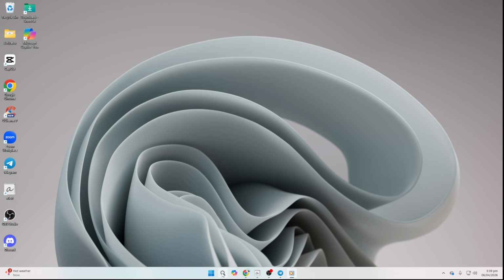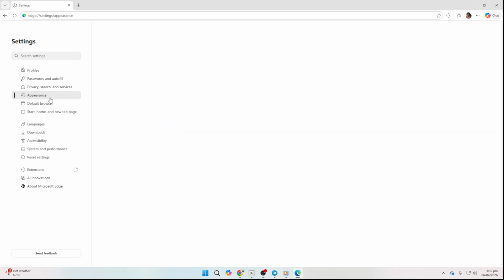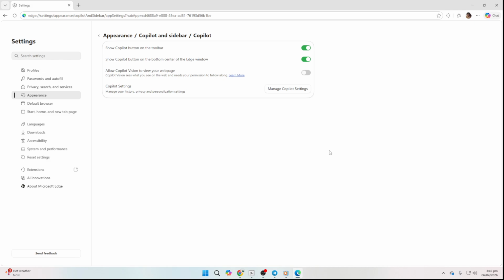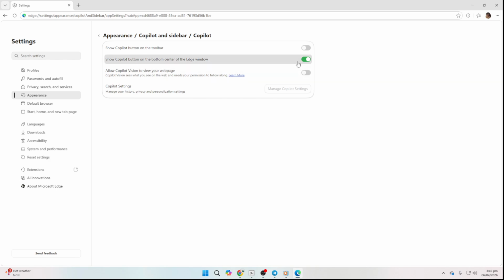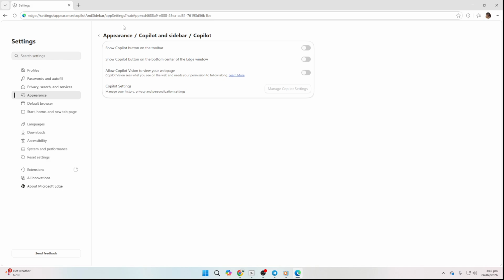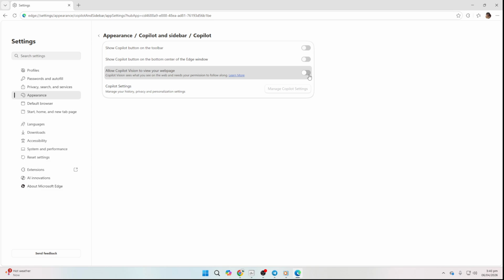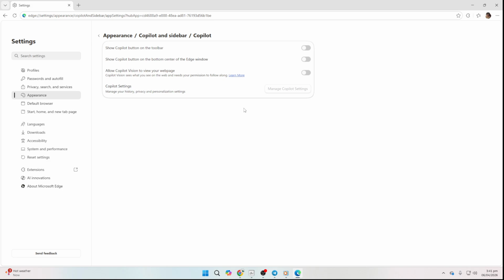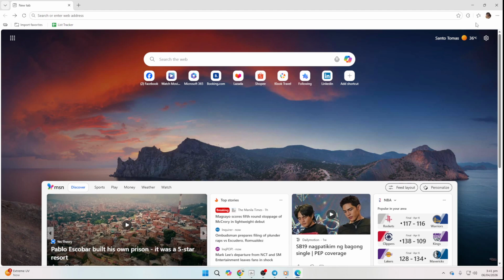How To Turn Off Copilot AI In Microsoft Edge (Step-By-Step)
In This Step-By-Step Microsoft Edge Tutorial, You’ll Learn Exactly How To Turn Off Copilot AI In Microsoft Edge Quickly And Easily. Whether You Want A Cleaner Browser Experience, More Privacy, Less Distraction, Or Simply Don’t Use AI Features, This Guide Covers Everything You Need To Know In 2026.

We’ll Walk Through How To Disable Copilot In Microsoft Edge, Remove The Sidebar Icon, Turn Off AI Features, Manage Browser Settings, And Prevent Copilot From Appearing While You Browse. This Tutorial Is Perfect For Microsoft Edge Users Looking For Better Control Over Their Browser And A Cleaner Interface.

🔹 What You’ll Learn:
-How To Turn Off Copilot In Microsoft Edge
-How To Remove The Copilot Sidebar
-How To Disable AI Features In Edge
-How To Customize Browser Settings
-How To Stop Copilot From Appearing
-How To Improve Browser Focus

💡 Pro Tip: Disabling Unused Browser Features Can Help Create A Cleaner, More Focused Browsing Experience.

By The End Of This Video, You’ll Know Exactly How To Turn Off Copilot AI In Microsoft Edge In 2026.